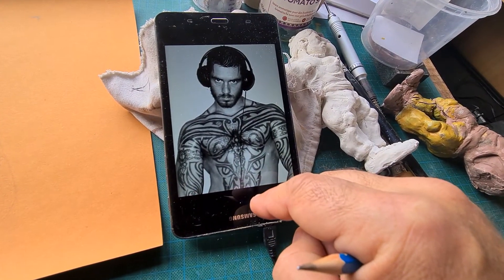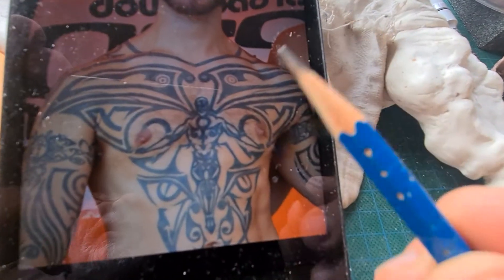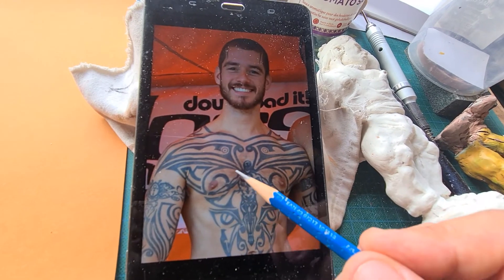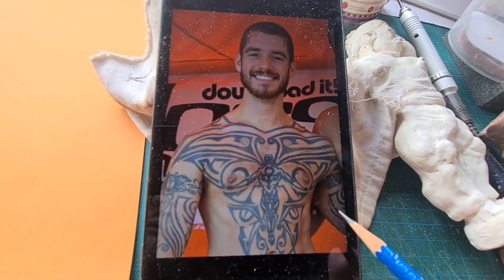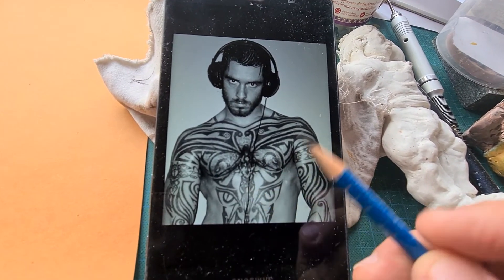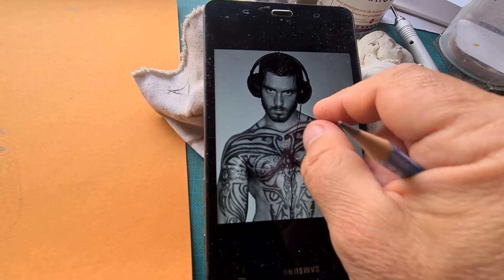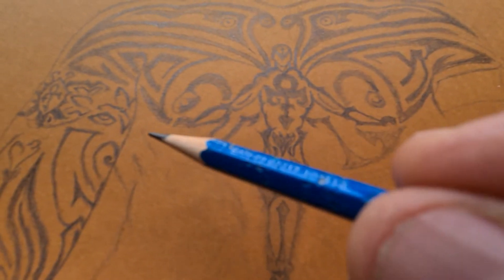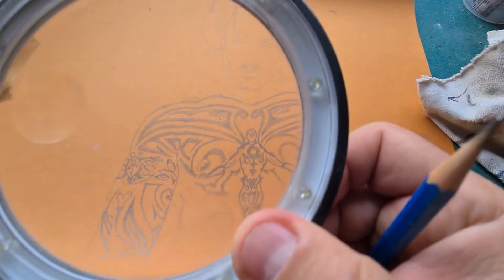Drawing as Meditation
focused work frees my brain of anything unnecessary in that period. I love it, an exhilarating sensation (the call it FLOW), it's my way of meditation and rebalancing my energies, observing myself from a distance, while at work.